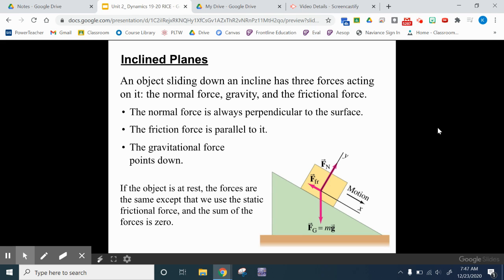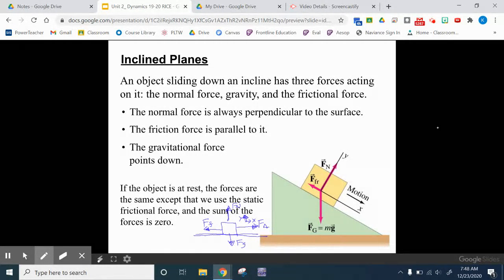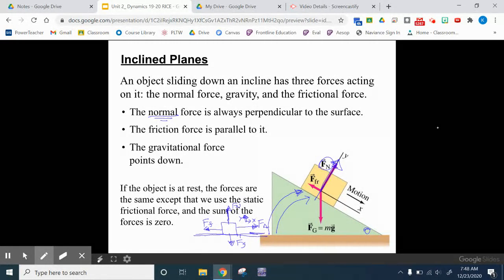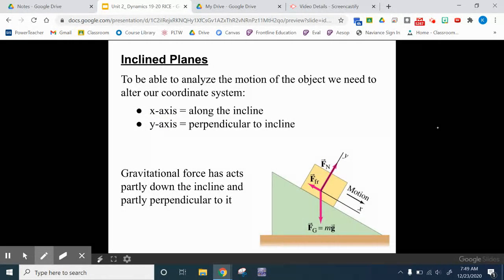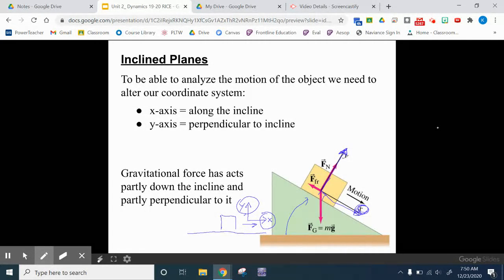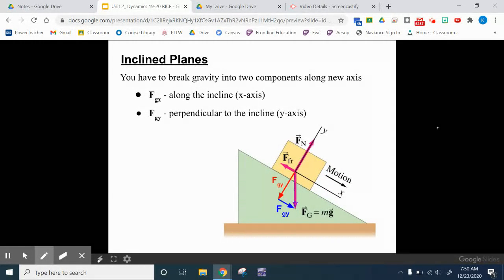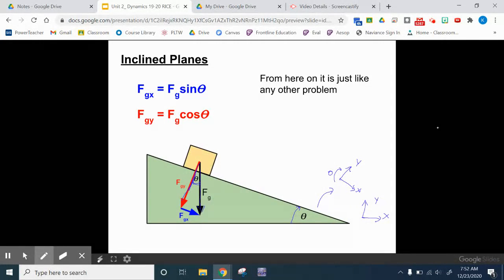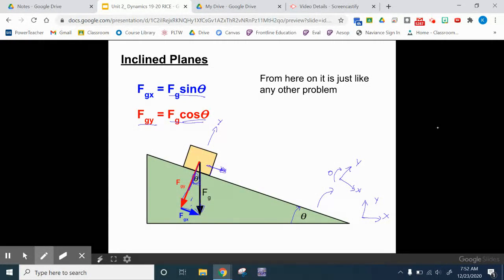Inclined Plane Preview